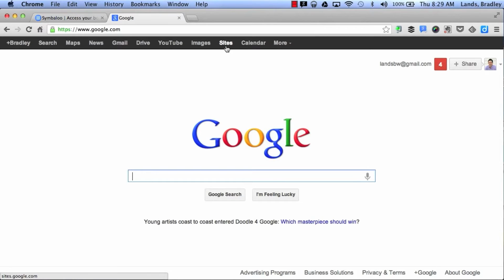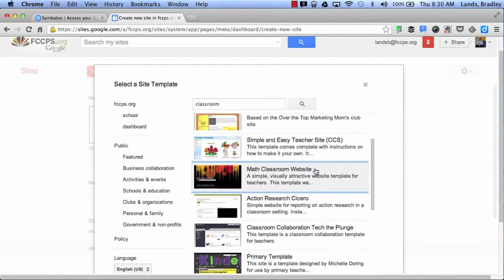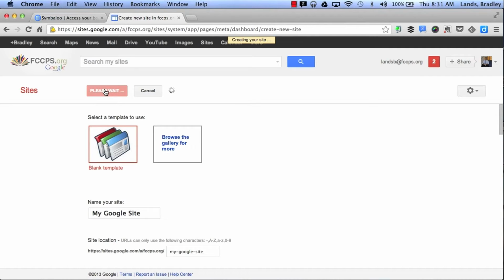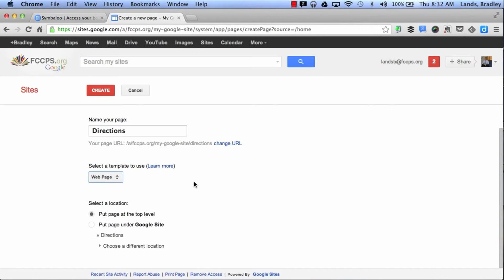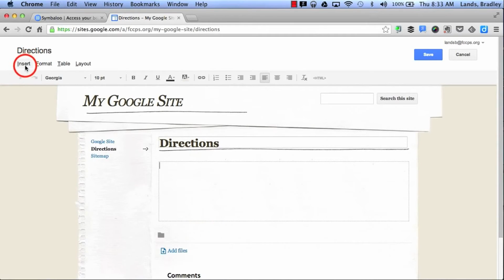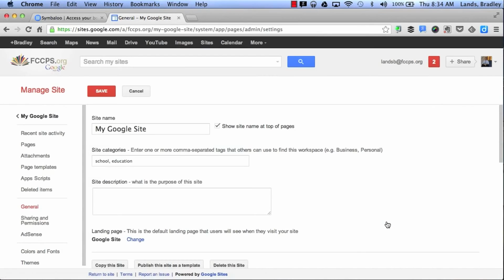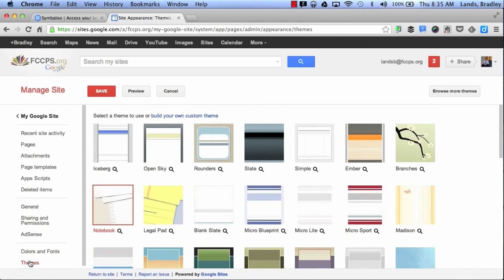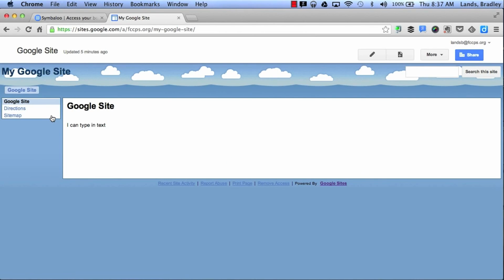Creating Stunning Free Websites with Google Sites - Step-by-Step Tutorial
Welcome to our comprehensive Google Sites tutorial! In this step-by-step guide, we'll show you how to create stunning, responsive websites for free using Google Sites. Whether you're a beginner or looking to enhance your web design skills, this tutorial is perfect for you.

In this video, we'll cover everything you need to know, from setting up your Google Site to customizing its design and making it responsive for various devices. We'll explore the user-friendly features and tools Google Sites offers to help you create professional and engaging websites without any coding knowledge.

Don't miss out on this opportunity to build your own website with ease. Join us as we unlock the full potential of Google Sites and empower you to design websites that look fantastic on any screen size.

Features:

1. One must own the domain and have access to change the CNAME records.
2. Multi-tier Permissions and Accessibility — There are three levels of permissions within Google Sites: Owner, Editor and Viewer. Owners have full permissions to modify design and content of the entire Google Site, whereas editors cannot change the design of the site. Viewers can only view the site and are not permitted to make any changes to text or otherwise.

Limitations:

1. 100 MB of storage (for free account) and 10 GB of storage for Google Apps users.
2. No open use of Cascading Style Sheets (CSS) or JavaScript. JavaScript can be used within the confines of an embedded gadget or the HTML box. Inline CSS can be used within the webpage content area.
4. Limited use of HTML coding. HTML is checked and modified when saved, Javascript is made safe with Caja. CSS cannot be incorporated in the theme templates; however, inline CSS can be used within the webpage content area.
5. No longer serves html or htm Web pages, like Google Pages did. All static HTML Web pages previously hosted on Google Pages can be migrated to Google Sites, but users later attempting to access them, as well as Portable Document Format (PDF) or other migrated files, must download those files in order to view them.
6. Sites that are hosted in Google Sites are not available to residents of countries where Google Services are blocked.

如何使用Google协作平台创建免费网站。

Come creare siti web gratis con Google Sites.

Comment créer des sites Web gratuits en utilisant Google Sites.

Cómo crear sitios web gratuitos utilizando Google Sites.

So erstellen Sie kostenlose Websites mit Google Sites.

Как создать бесплатные сайты с помощью Google Sites.

كيفية إنشاء مواقع مجانية باستخدام مواقع Google.

Planning for some online shopping & save your money??

OfferZoneDeals - Online Shopping Offer |Entertainment | Technology | Health/Beauty | Technology | Finance | Events & Movies and much more | OfferZoneDeals is here to get you deals and offers in popular online
shopping websites.